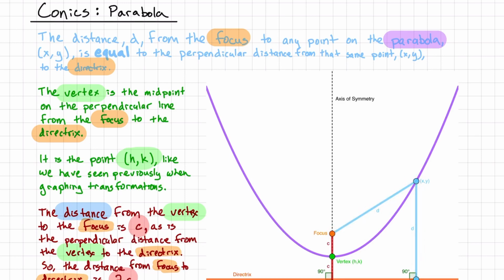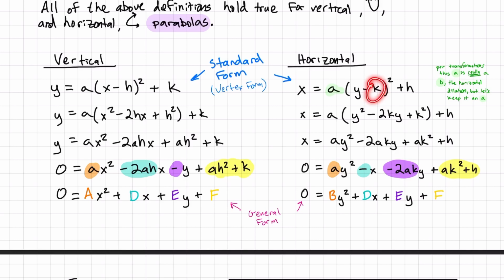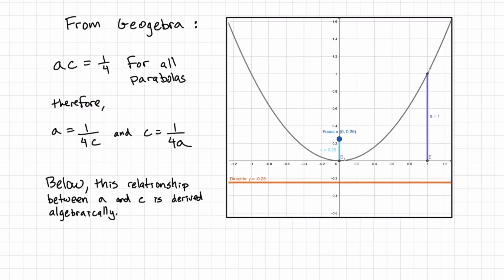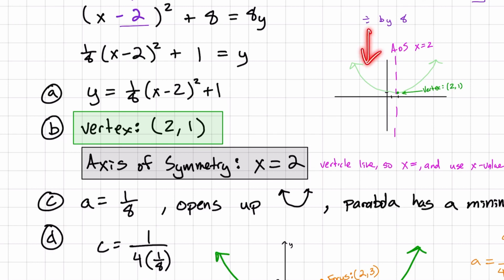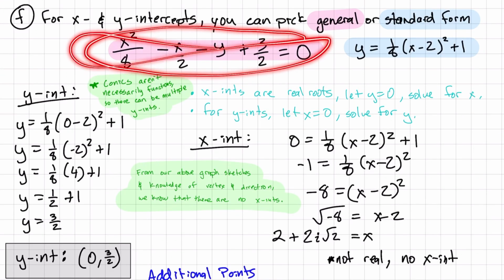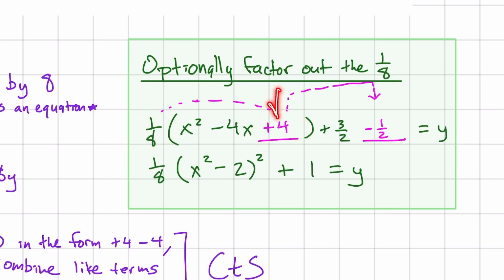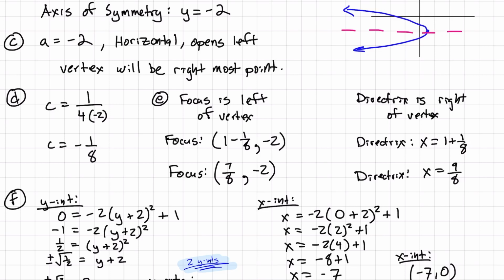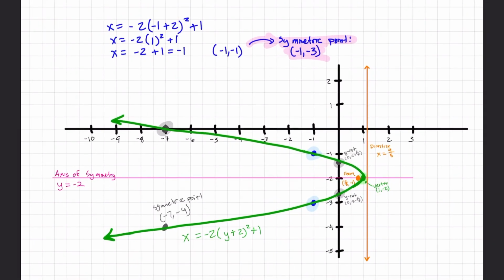Conics: Parabolas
A Pre-Calculus lecture where we graph parabolas starting in the general form, and though completing the square convert to the standard form (vertex form). Additionally we graph the focus and directrix, and identify the axis of symmetry, the vertex, x- and y- intercepts.